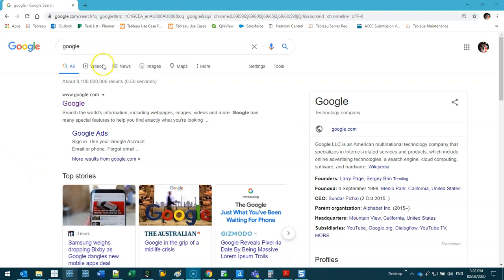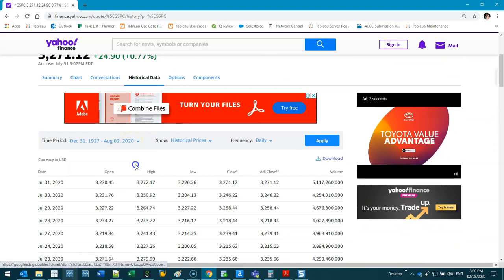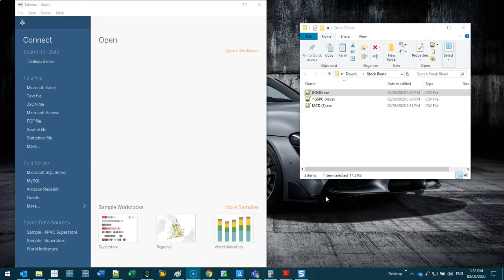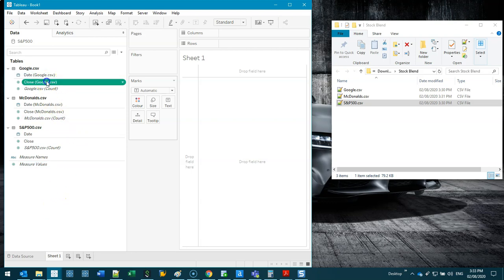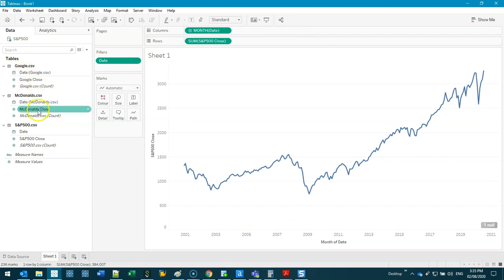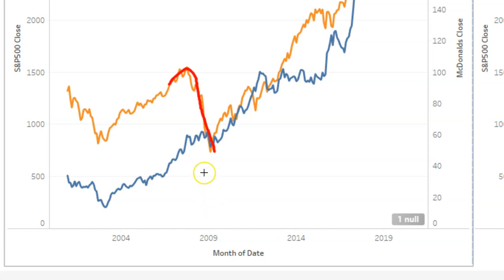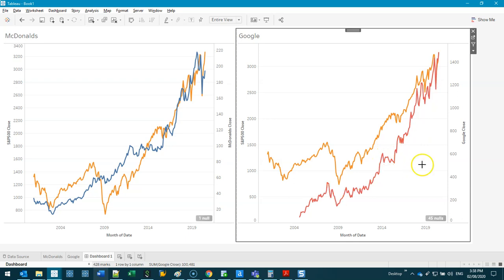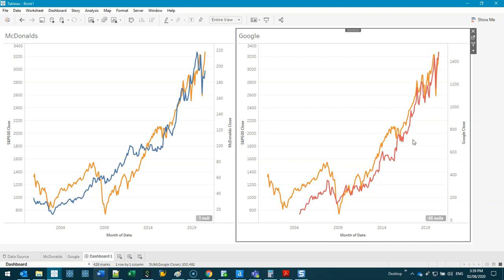Tableau - Data Blending using Google, McDonalds and the SP500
In this video I'll show you how to extract the stock information from Yahoo Finance and perform some basic blending and analysis to see patterns and correlations in the data sets.